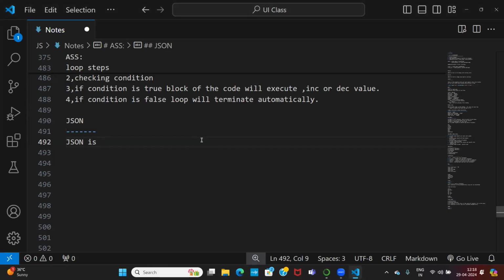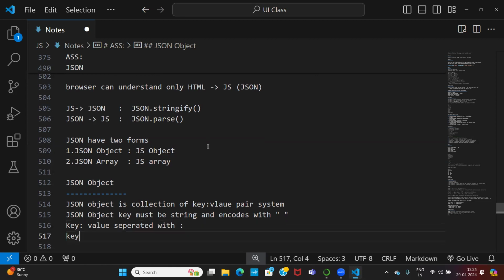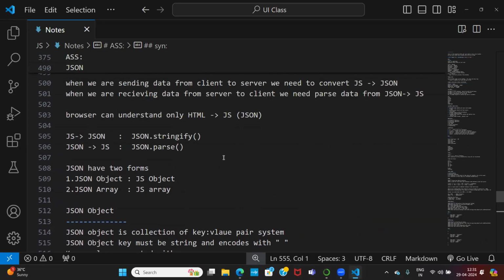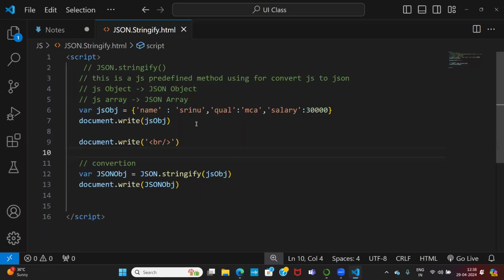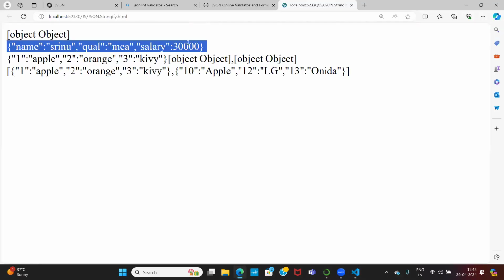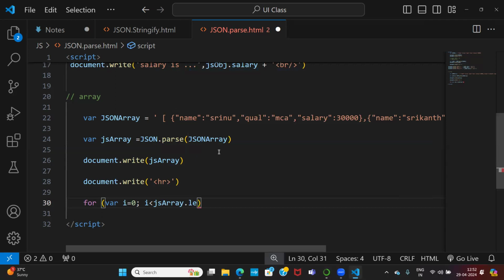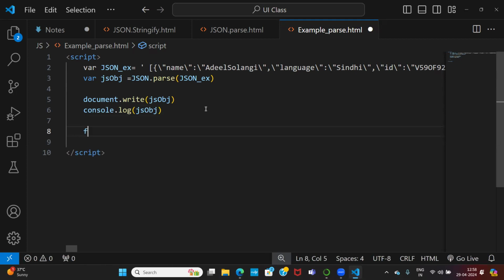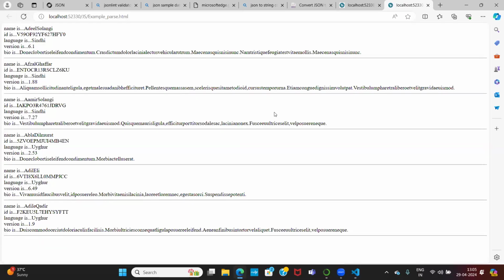Javascript | JSON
digital marketing
artificial intelligence
cloud technolgies